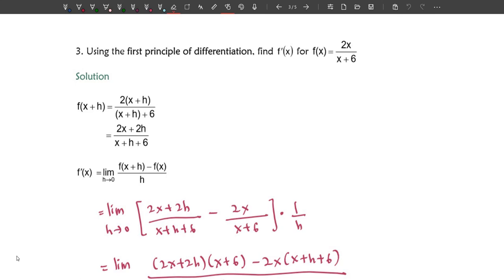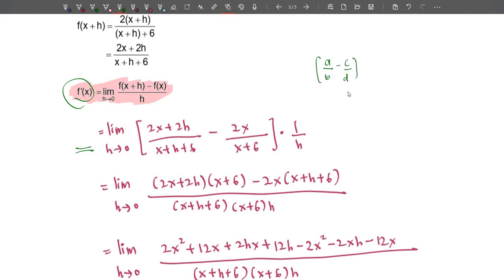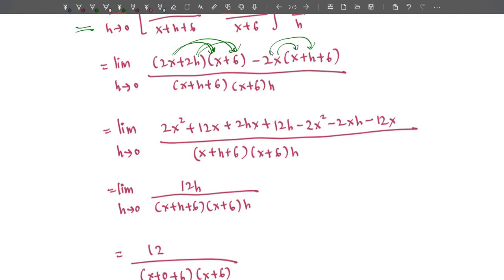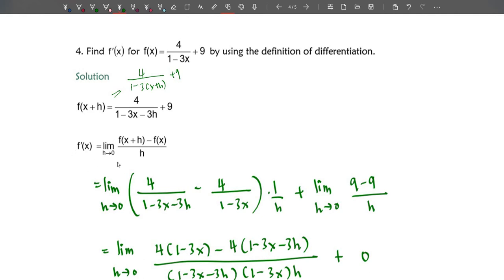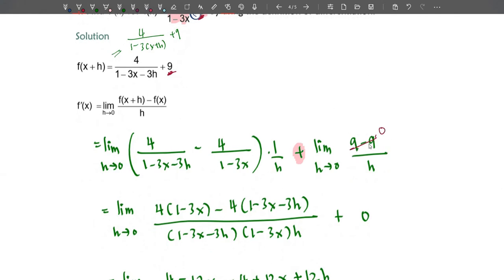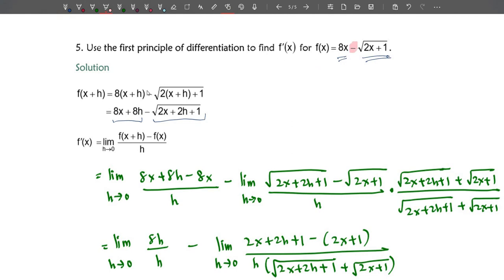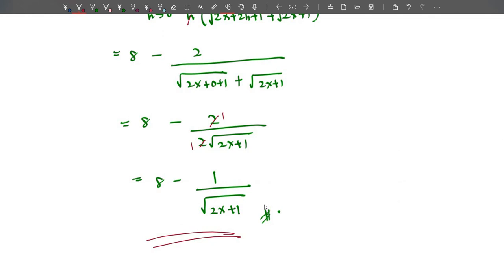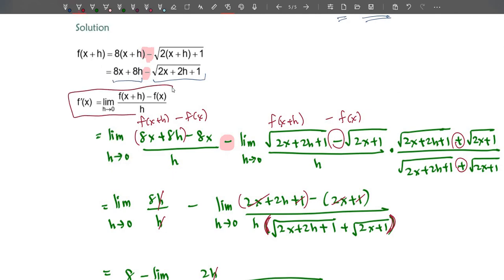Definition of Differentiation (Part 2)